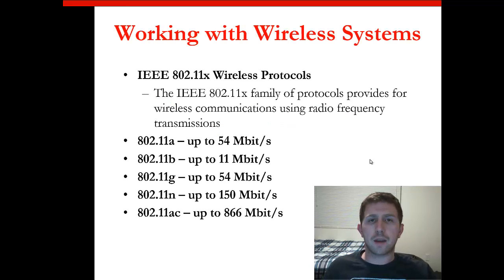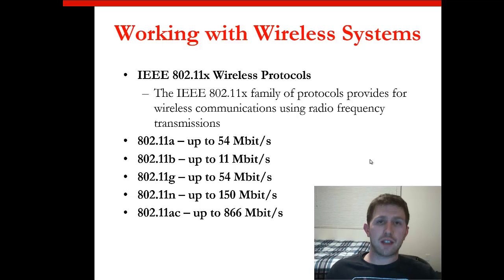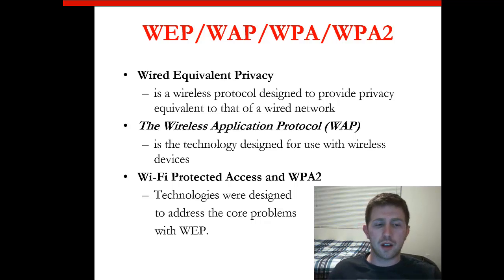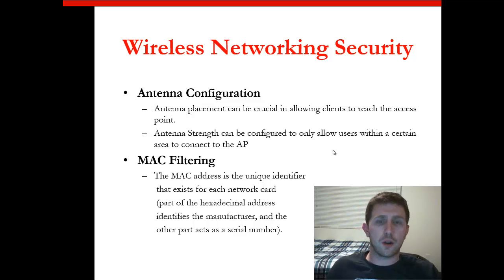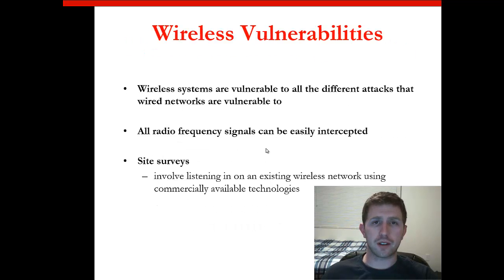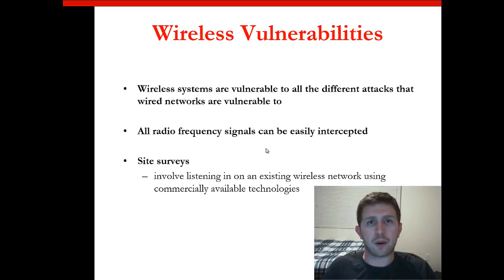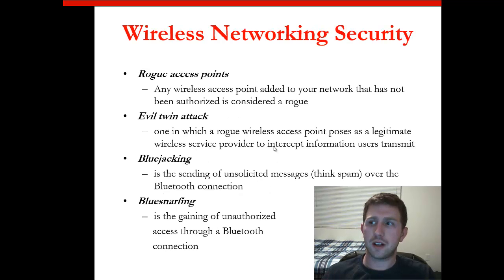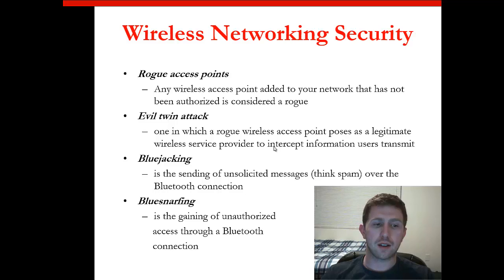Wireless networking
Benefits